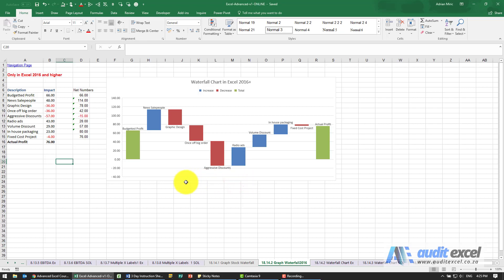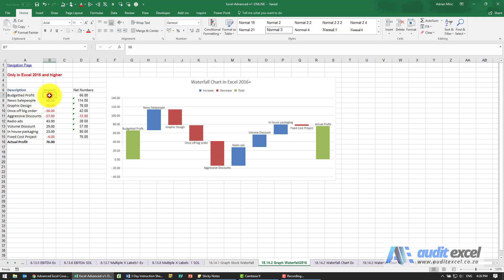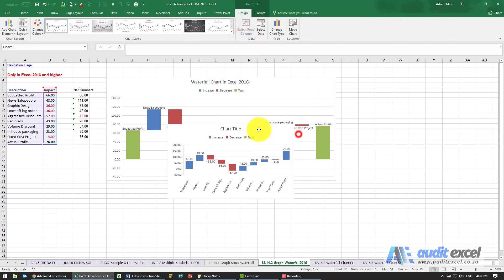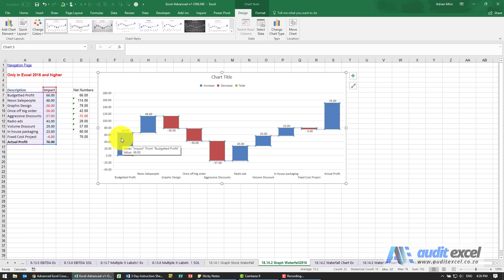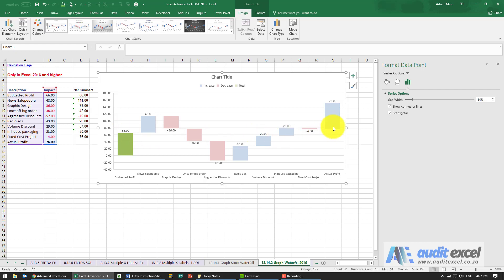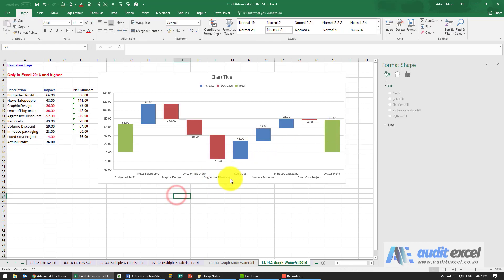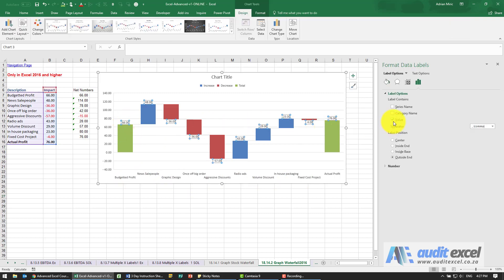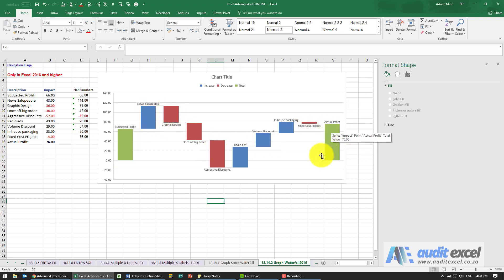New Waterfall chart in Excel now available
How to use the new waterfall chart in Excel 2016 and above. Learn how to include sub total bars in the waterfall chart (useful for the start and end but also in the middle).

⏲Time Stamps
00:00 New waterfall chart in Excel 2016 and higher ( for older versions)
00:12 Data setup for the new waterfall chart (budget to actual analysis)
00:35 Create the waterfall chart
01:00 Show sub totals within the waterfall chart (with a start and end point)
02:00 Waterfall description labels on the series